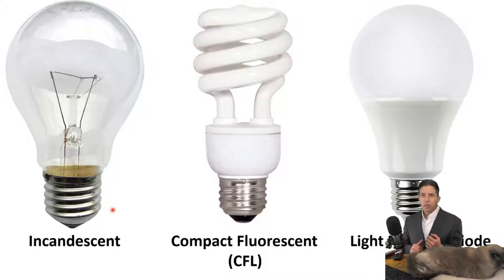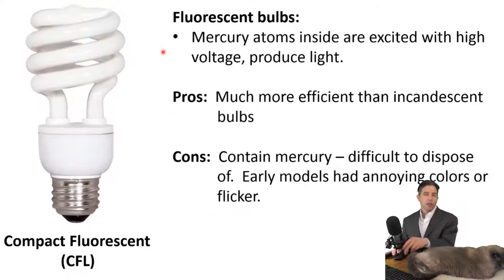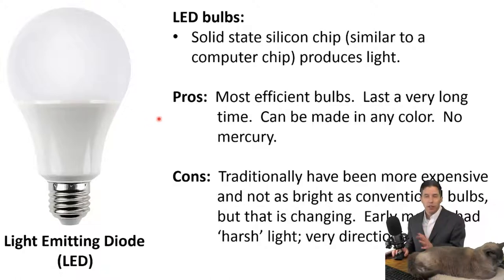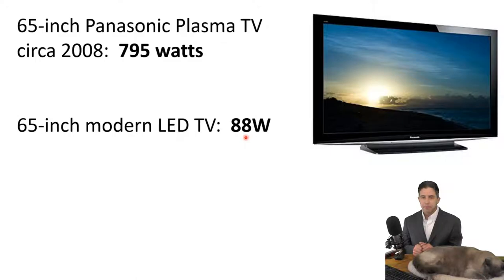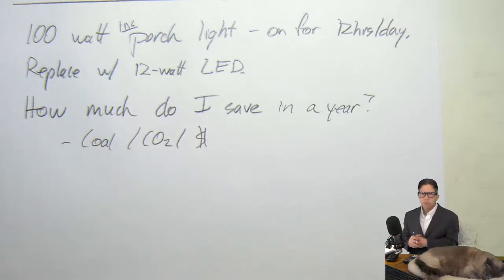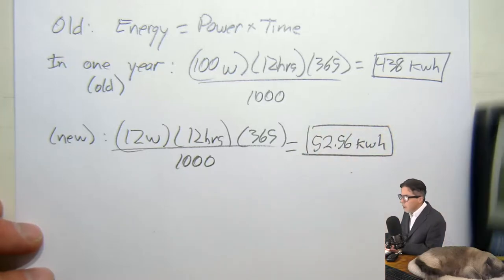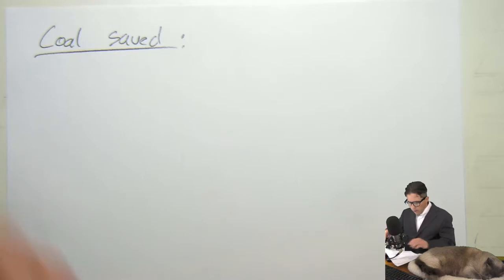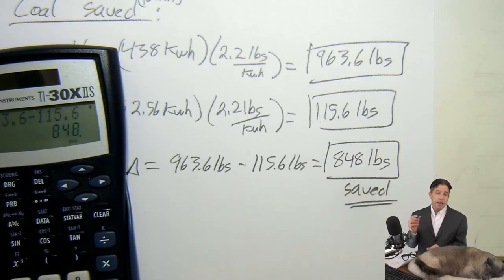Lecture 18b (extra): Bulb swap calculations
Briefly discuss different light bulb technologies and then do some math regarding bulb swap calculations.

Originally part of the Blue Planet lecture series at the University of New Mexico.